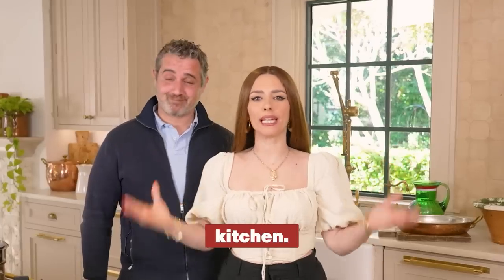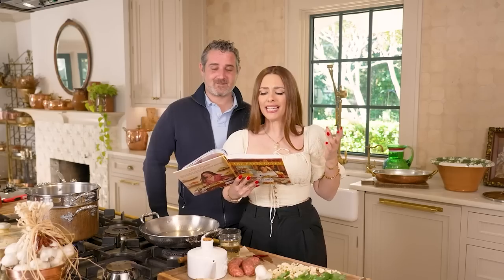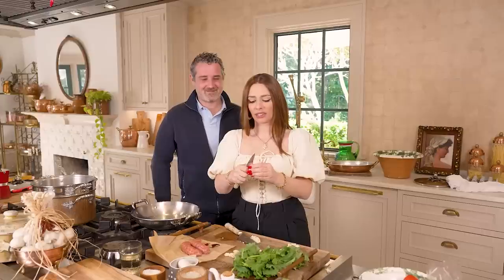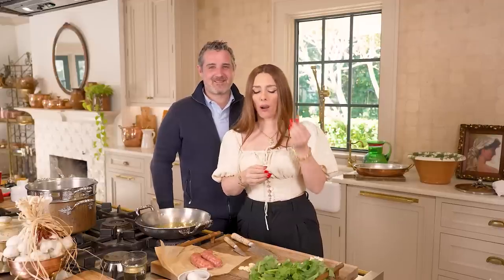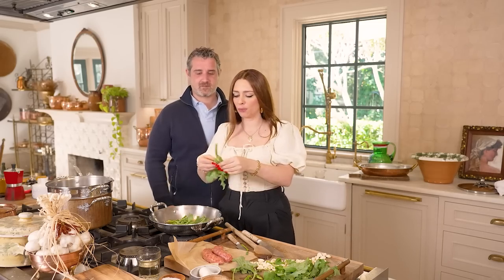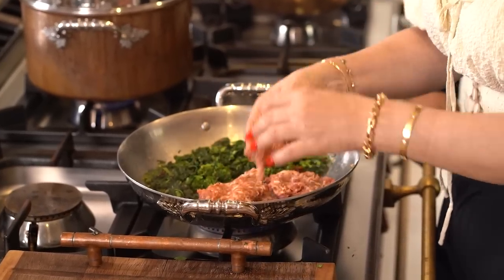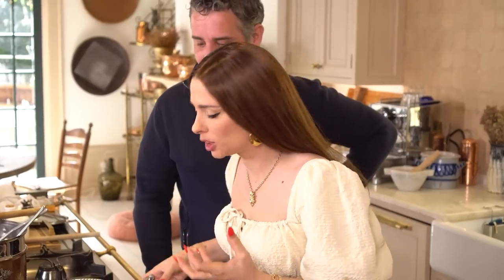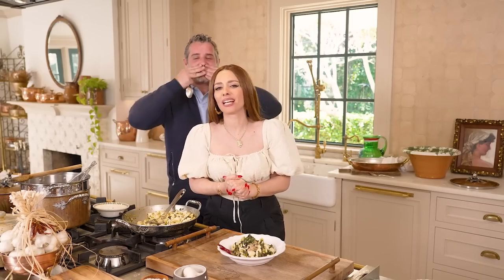Straight Out My Cookbook: Orecchiette With Broccoli Rabe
This recipe is part of my Just Gorgeous Cookbook and one of my favorite ones because it takes me back to my childhood.

I share 100 plus recipes, some hundreds of years old, that have been in our family for generations.

Born and raised in Rome, of Neapolitan origins, Nadia spent most of her childhood learning the craft of mastering the kitchen and traditional Italian values thanks to generations of women that worked in the world of pasta for centuries.